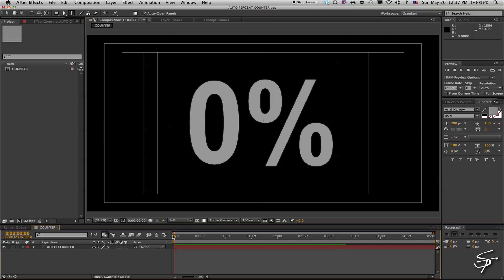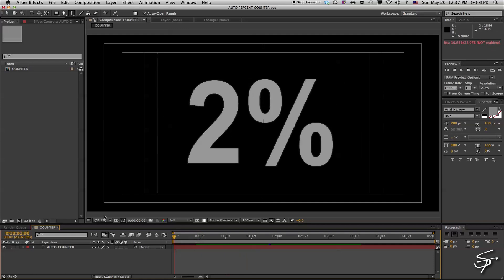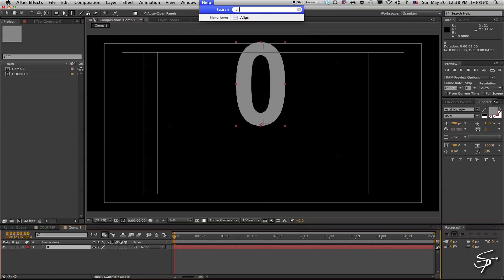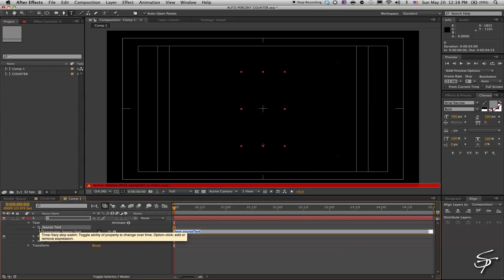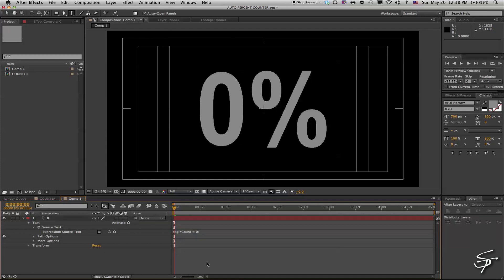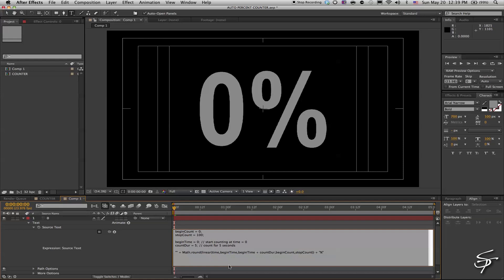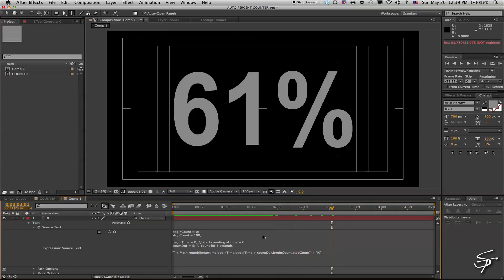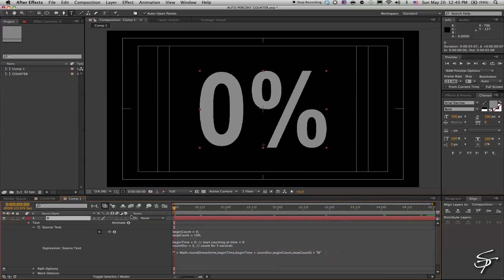AUTOMATED COUNTERS (After Effects)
Create an automated counter in After Effects.

Expression:

beginCount = 0;
stopCount = 100;

beginTime = 0; // start counting at time = 0
countDur = 5; // count for 5 seconds